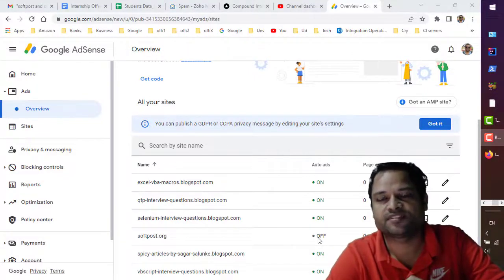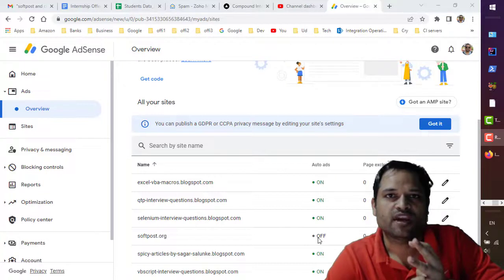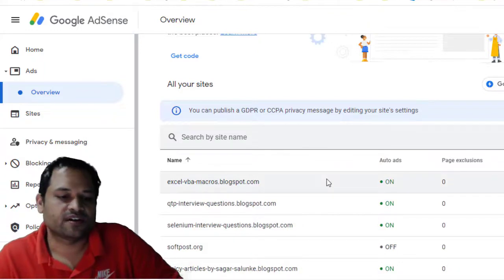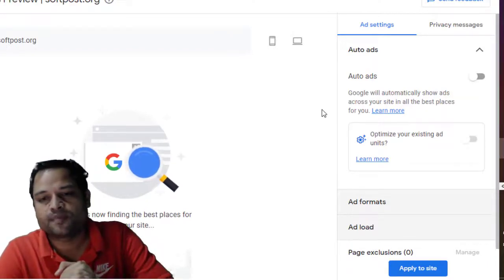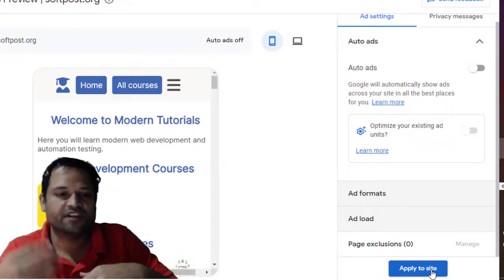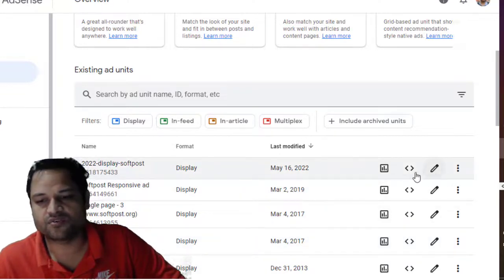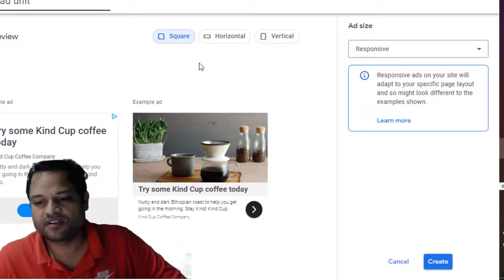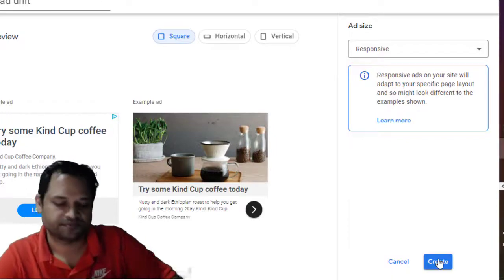Google adsense ads - auto ads vs manual ads - How to enable and get the ad code